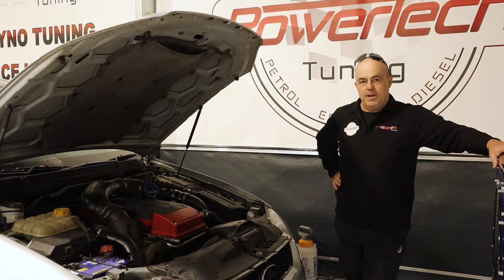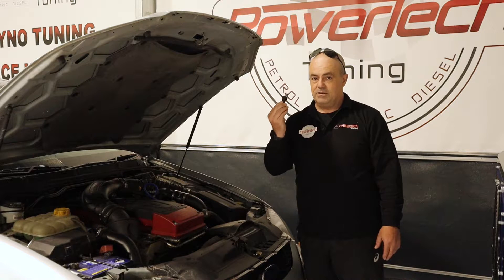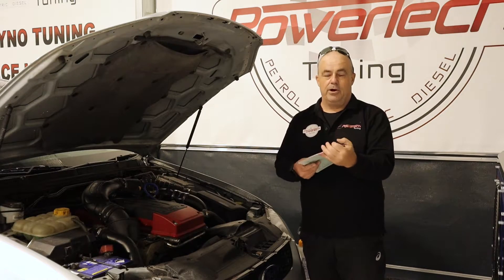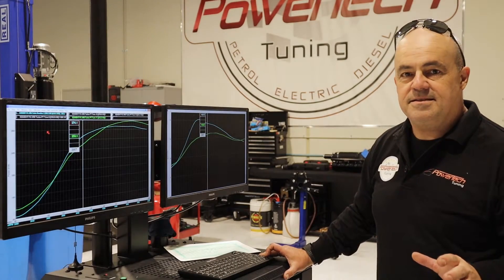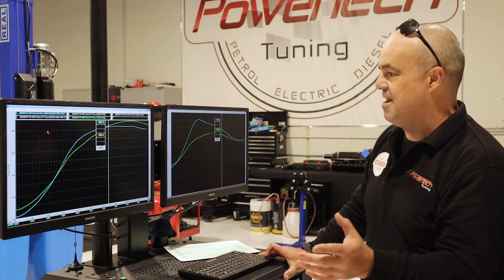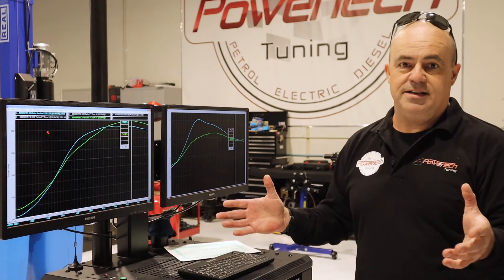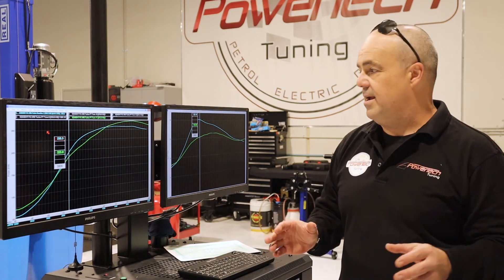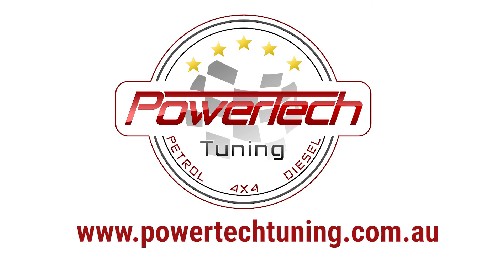Common mistakes...and fixes tuning a Ford XR6 Turbo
Did you know we were the first to tune a Barra Turbo ECU in Australia back in 2002? Here Martin steps us through some of the common mistakes made. and fixes!